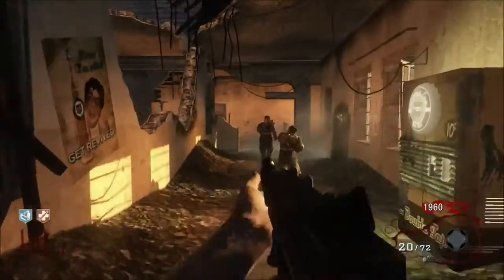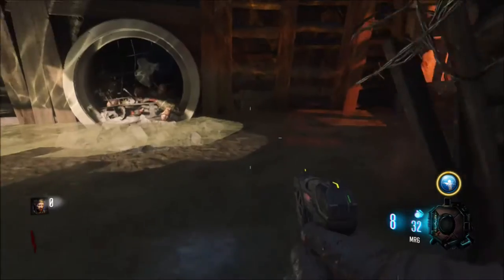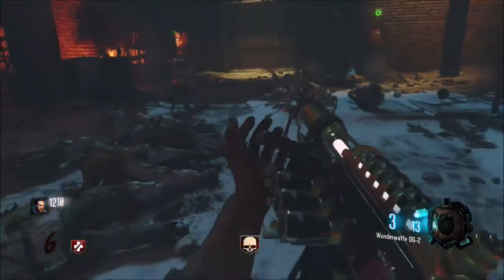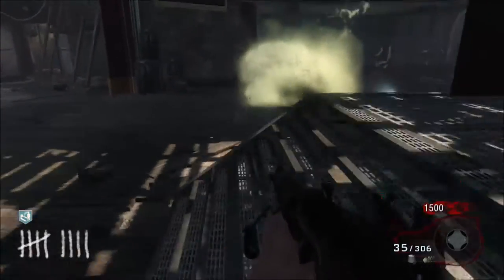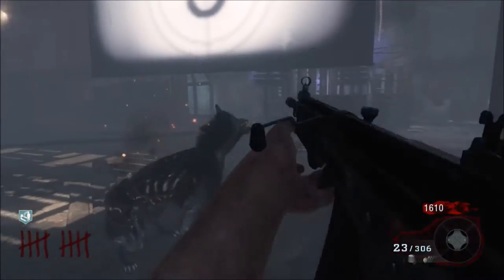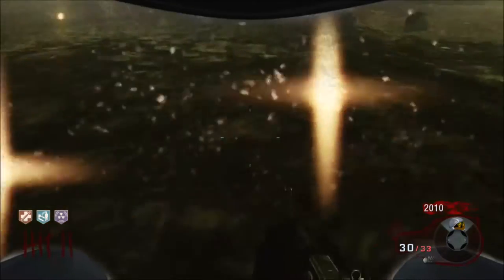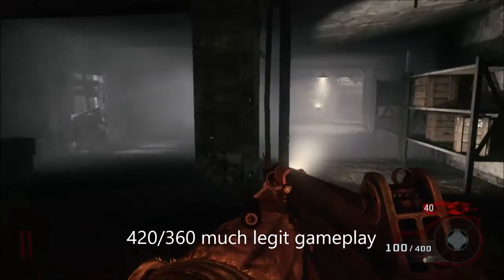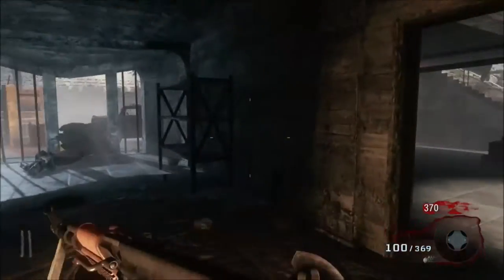Top 5 Maps in 'Call of Duty Zombies' (WaW, BO1, BOII and BOIII) #3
-  Favourite!